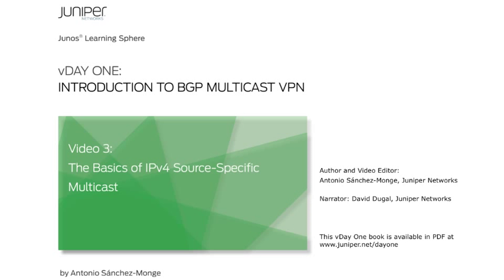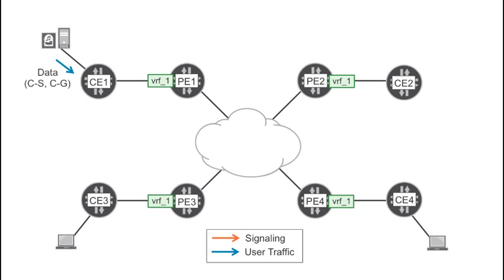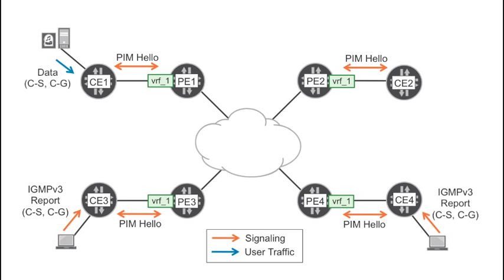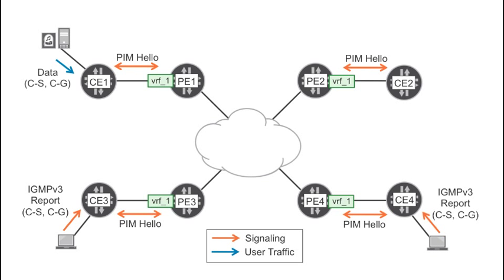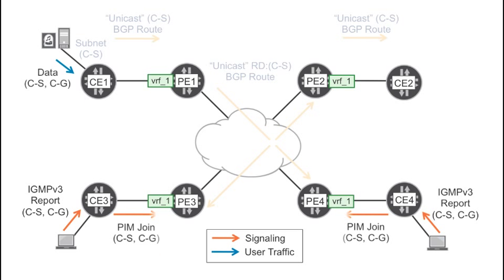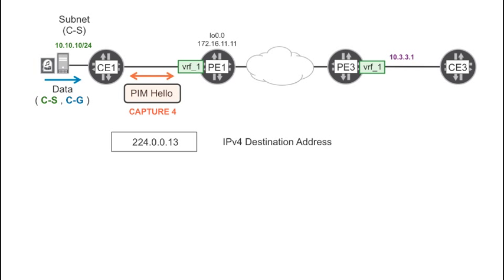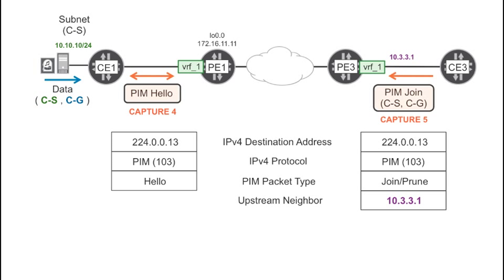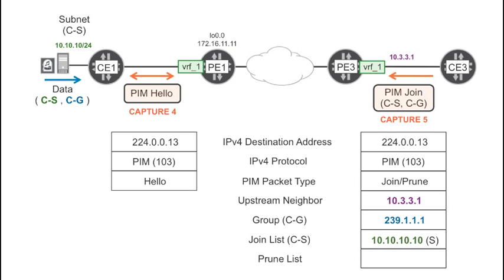BGP NEXT-GENERATION MULTICAST VPN - [Juniper vDay One - Video #3]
The Basics of IPv4 Source-Specific Multicast. This video illustrates PIM SSM and IGMPv3 in action.